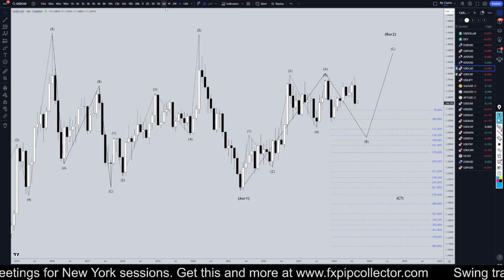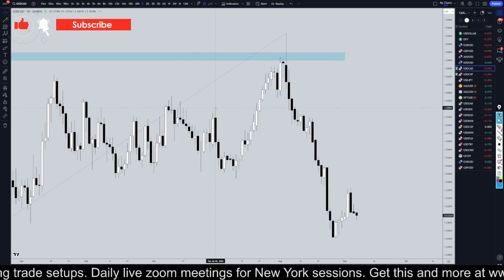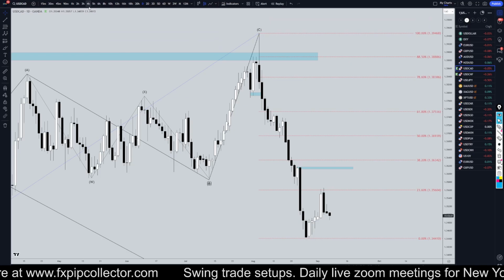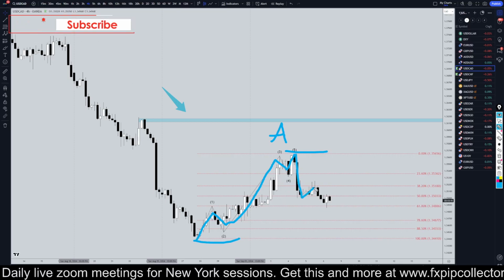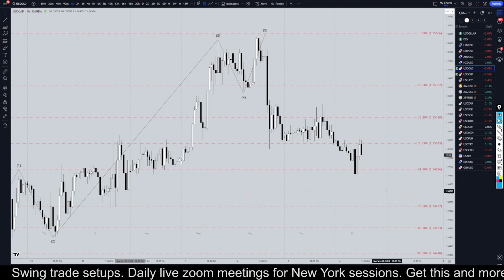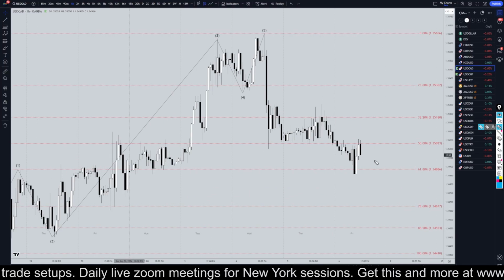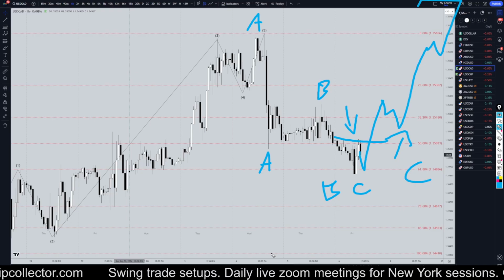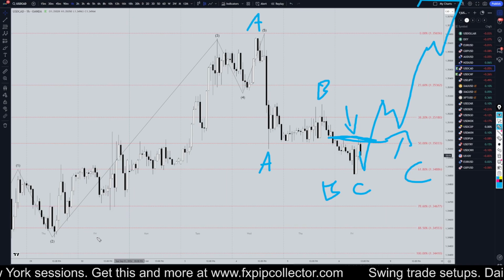Latest USDCAD Forecast and Technical Analysis for September 6, 2024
This video concerns September 6, 2024, USD/CAD Forecast & Analysis: Expert Insights & Trading Ideas.